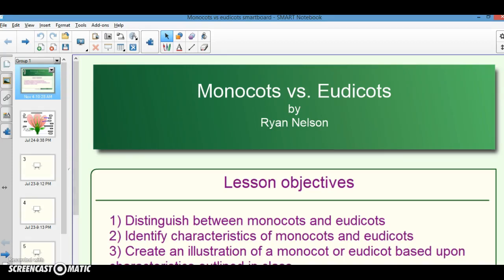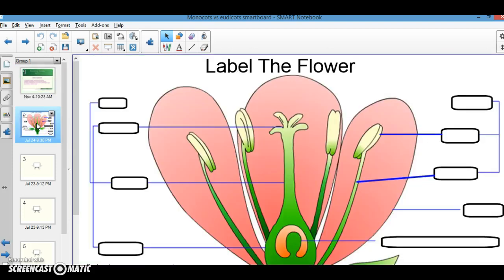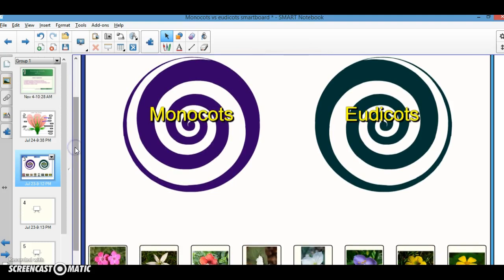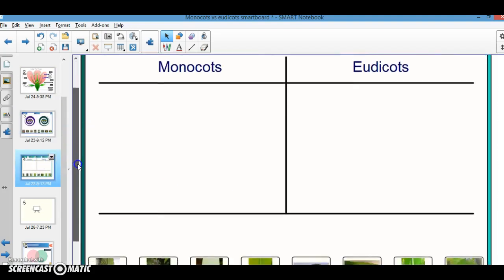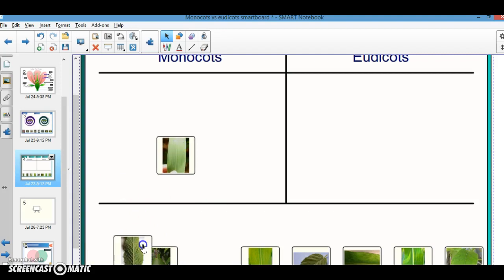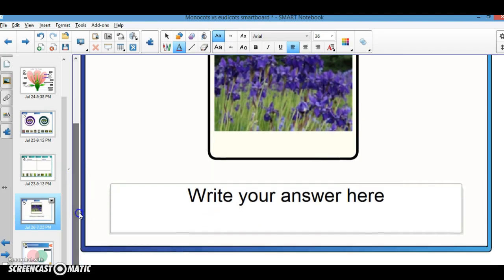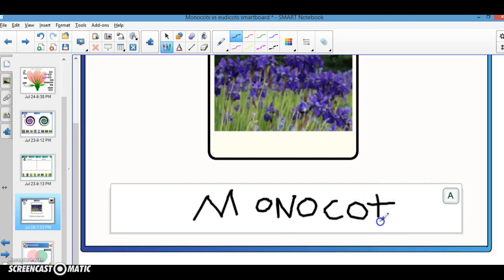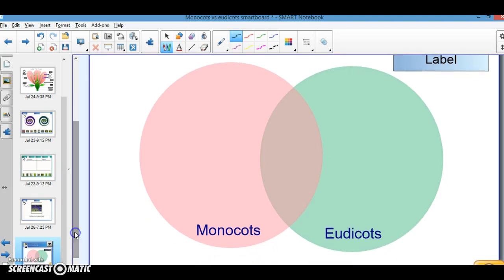Monocots Vs. Eudicots